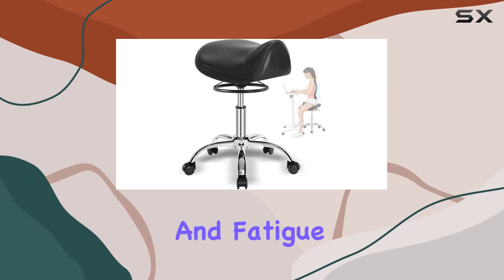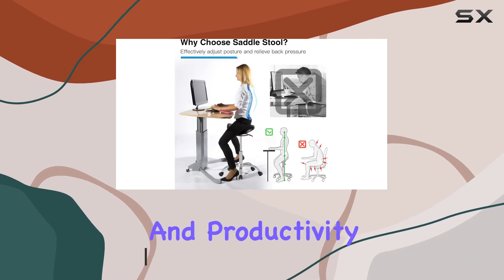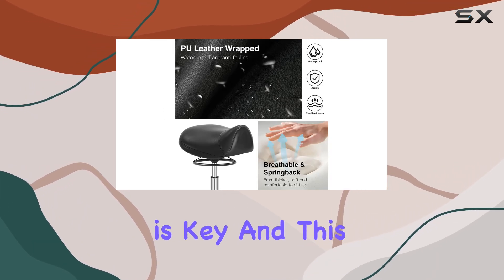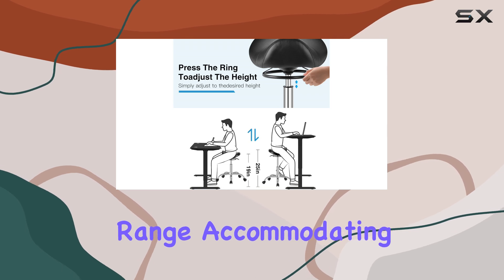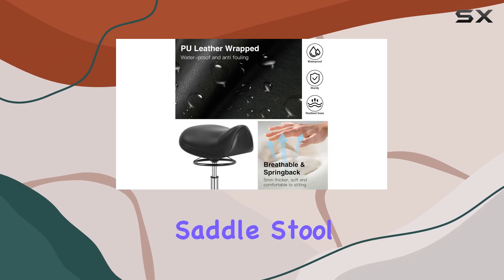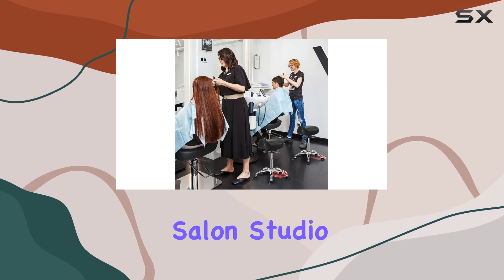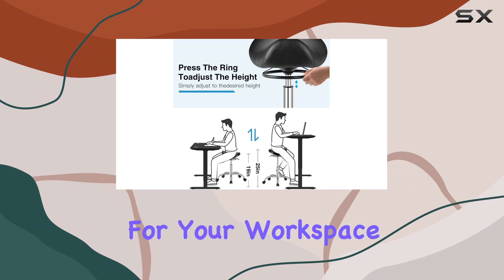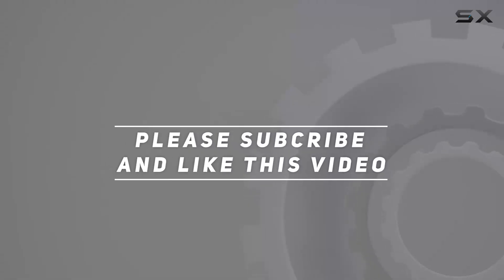SALONFACTORY Saddle Stool with Wheels: The Ultimate Solution for Comfort and Efficiency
0:00 Intro
0:06 Review

Things that we mentioned in this video:
Saddle Stool with Wheels : B0CNWXFDXH